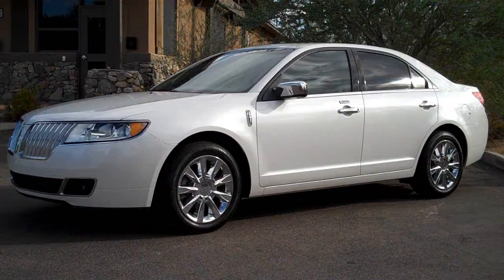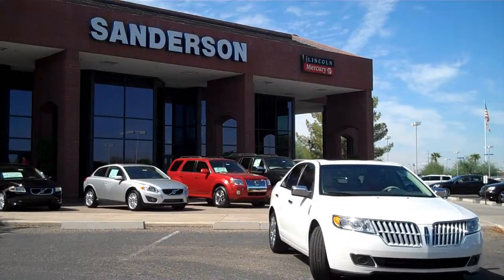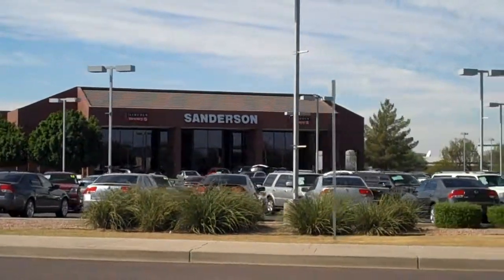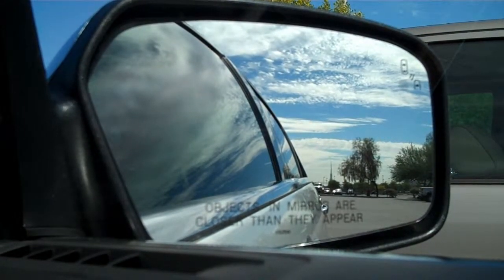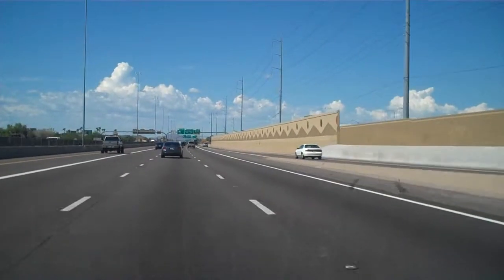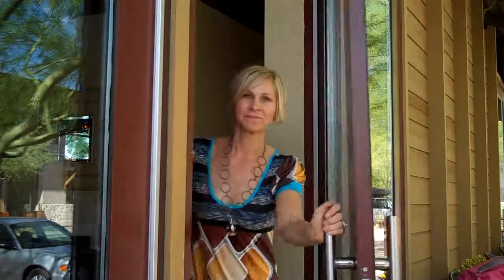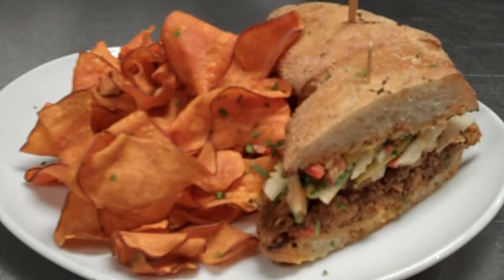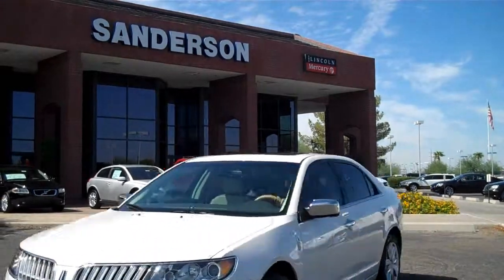Lincoln MKZ - Affordable Eats / Affordable Drives - The Herb Box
This episode of Affordable Eats / Affordable Drives has Jan and Michael showing the superior styling, comfort and taste found in the Lincoln MKZ and The Herb Box in DC Ranch North of Phoenix.